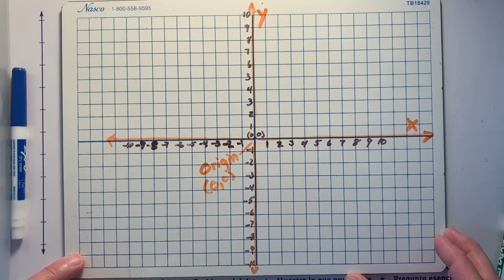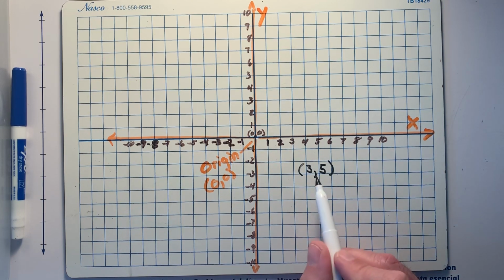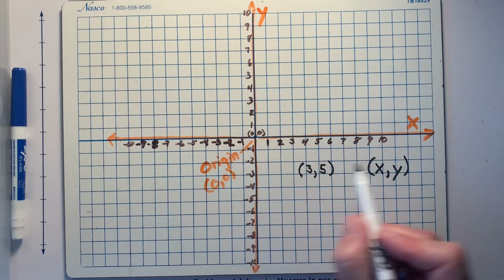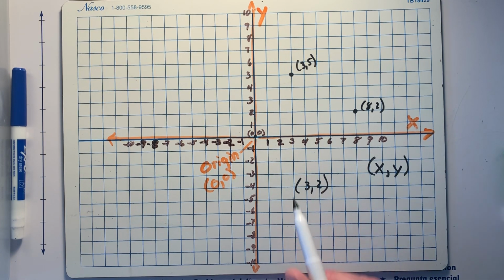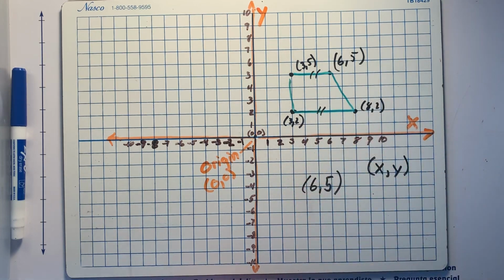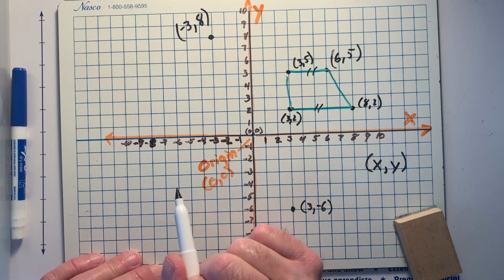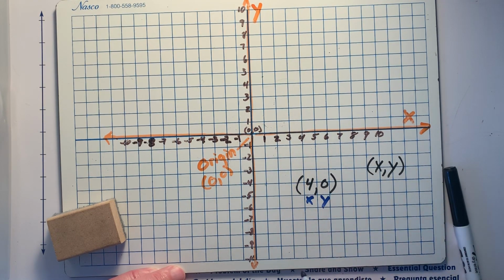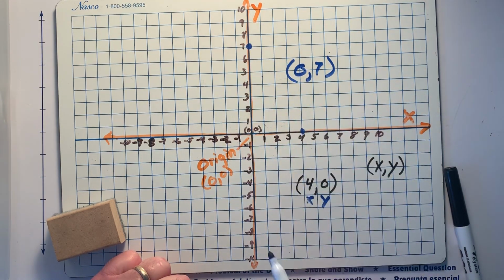Lesson 12.6b - The Coordinate Plane